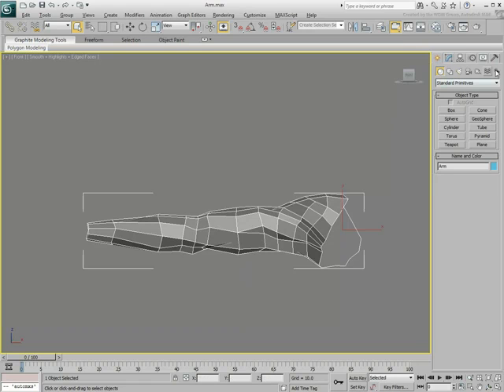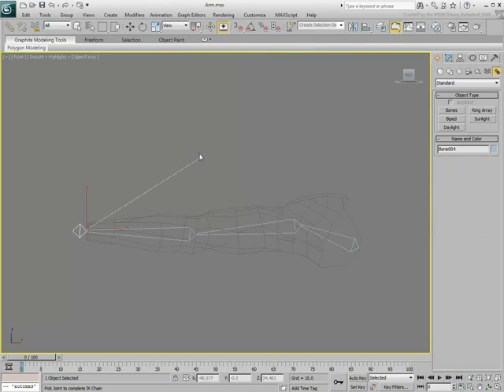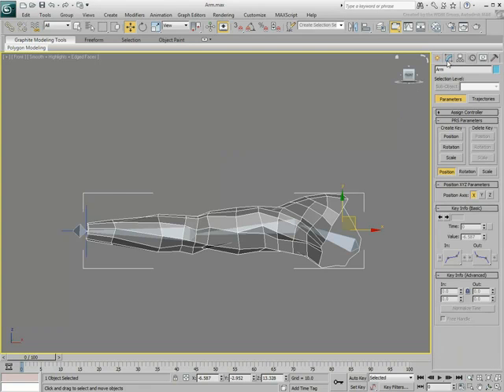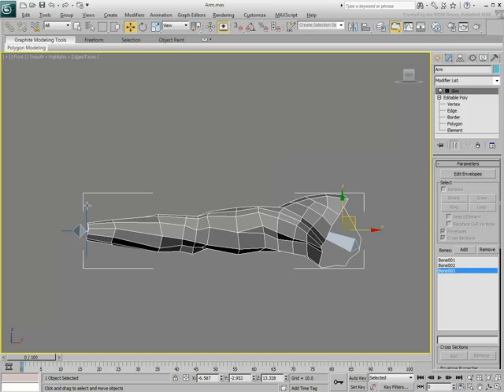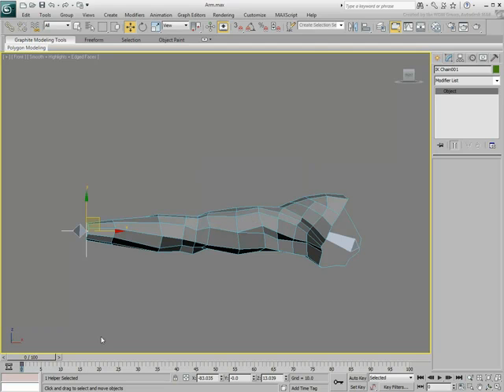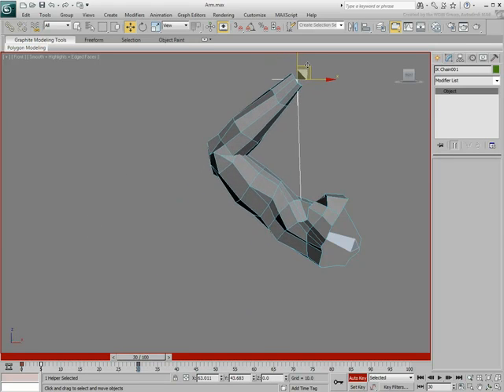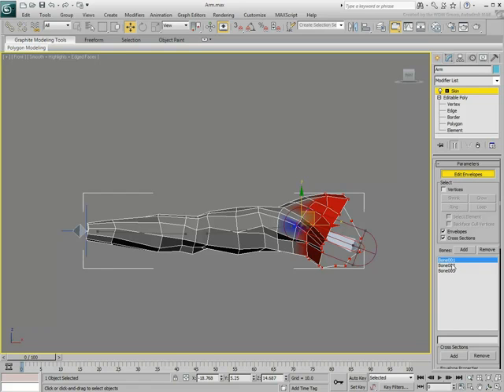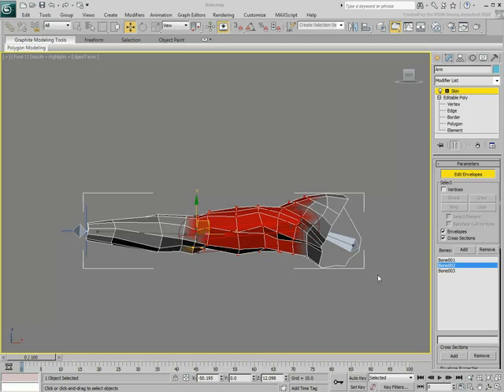3 Skinning a model part1 - 3Ds Max Studio Tutorials